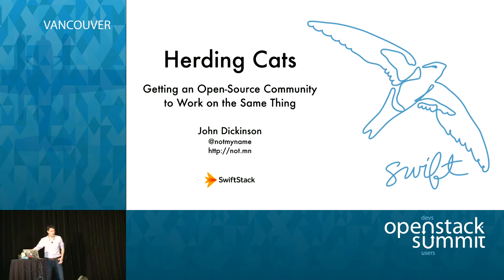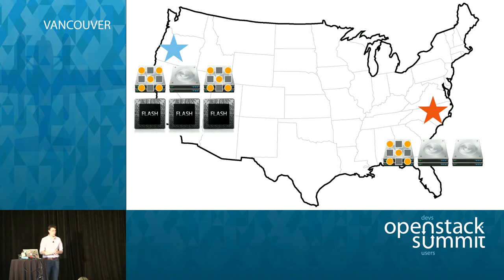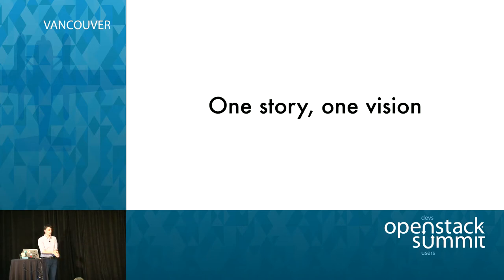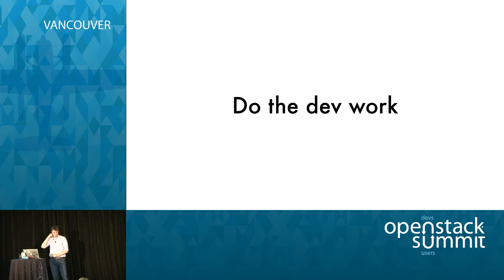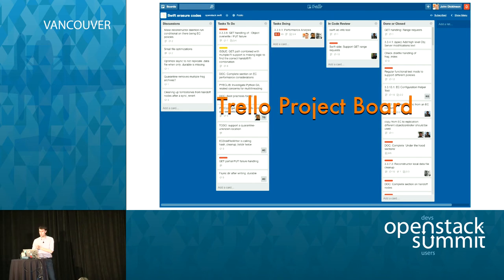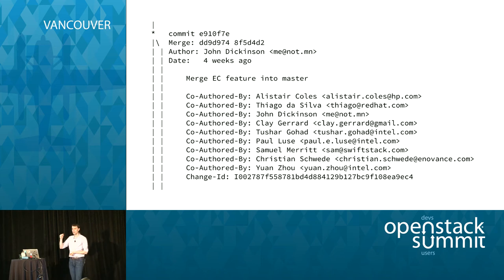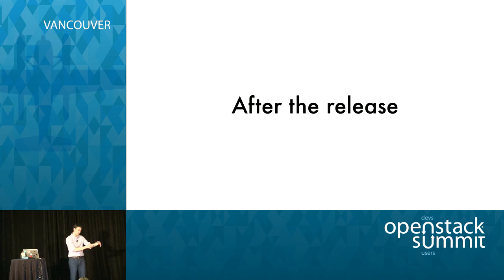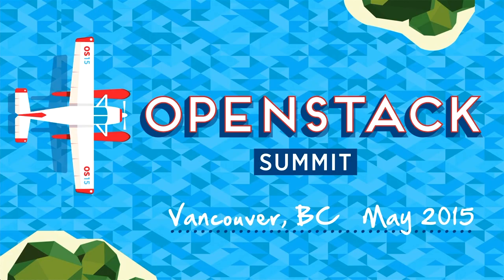Herding Cats: Getting an open source community to work on the same thing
Have you ever wondered how to get a big new feature completed in an open-source project? Getting people in the same company to work together can be a daunting task. Getting people to work together for a common goal when their employers actually compete with one another is quite a bit harder. Despite the challenges, the OpenStack Swift community came together to create the biggest new feature the project has ever seen.